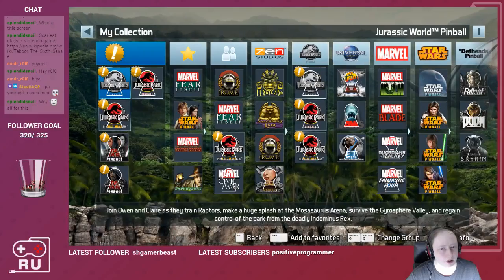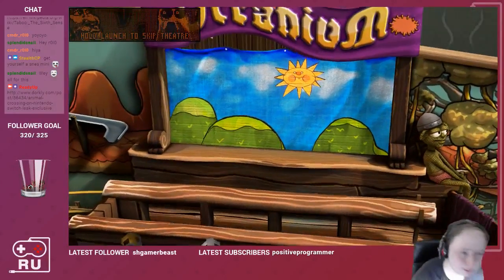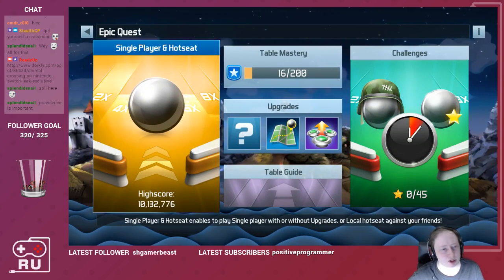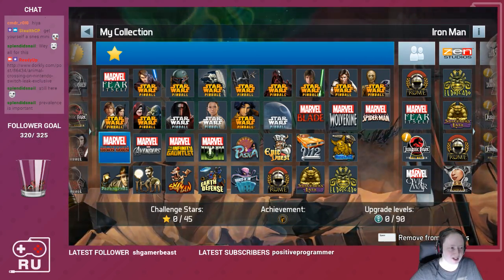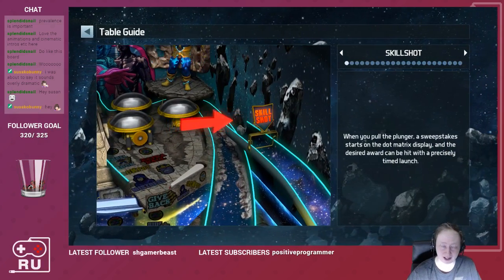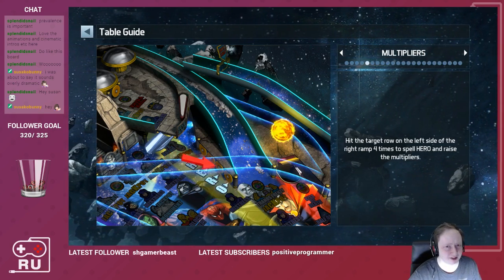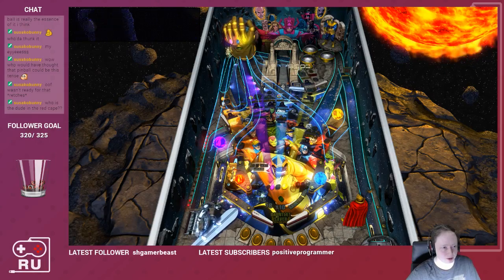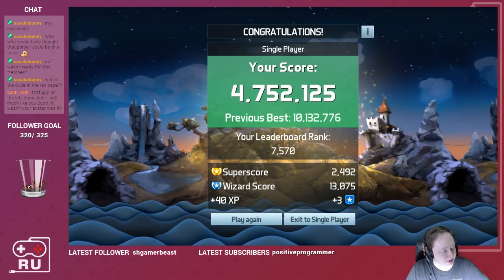PINBALL WIZARD??? - Pinball FX3 with Scott